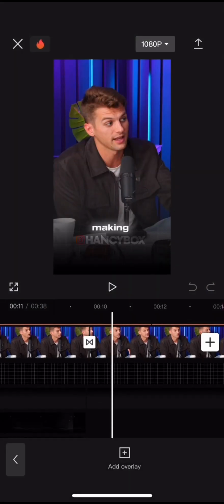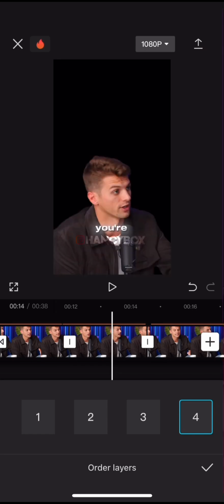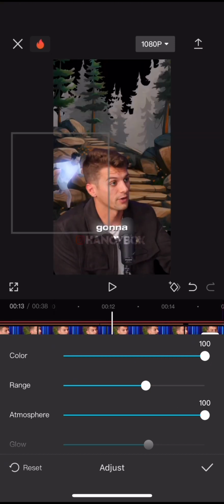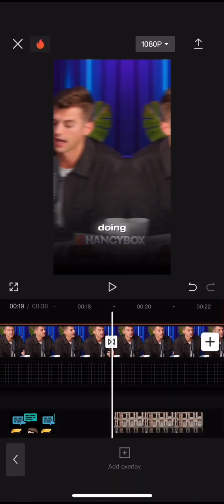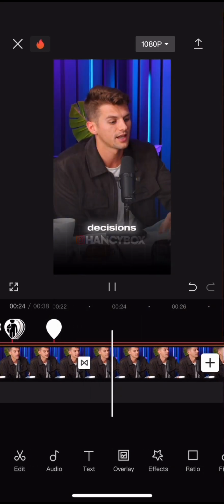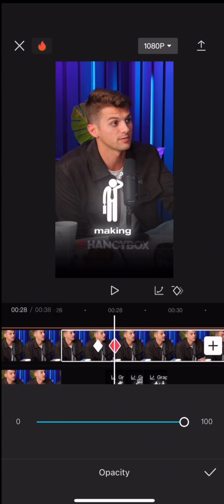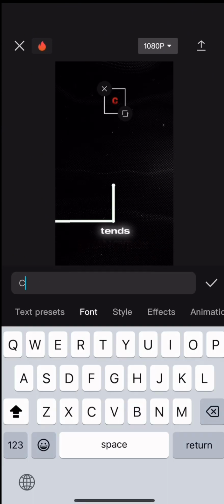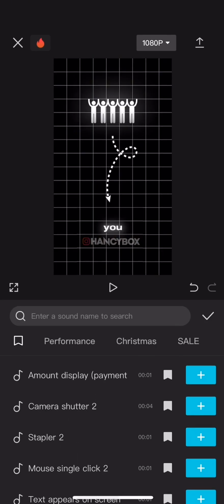How to edit shorts like a pro in capcut | viral shorts editing in capcut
This video all about video shorts editing in capcut
shorts video editing tutorial
how to make this edit on capcut
in short short video editing
how to edit shorts like a pro
how to edit youtube shorts

piper rockelle edits shorts

motivational youtube shorts
cool anime edits shorts
youtube shorts editing
motivational video shorts

how to edit videos for youtube shorts in mobile
how to make motivational shorts

drawing tutorial short
coloring videos youtube shorts
funny videos on youtube shorts
making short videos for youtube
capcut short video editing

attack on titan shorts edit
shorts shorts video yt
funny video shorts tiktok

motivational quotes shorts

making shorts from your videos
funny videos 2023 tiktok short
shorts video editing
tiktok shorts compilation
tiktok edits shorts
drawing youtube shorts
five nights at freddy's shorts edit
capcut short video editing tutorial
related videos youtube shorts
lexi rivera edits
coloring videos shorts
how to edit youtube shorts on iphone
lexi rivera edits
coloring videos shorts
video ideas for youtube shorts
drawing videos shorts
trending tiktok shorts
popular edits on tiktok
how to edit shorts
interesting youtube shorts
Medium volume
painting youtube shorts